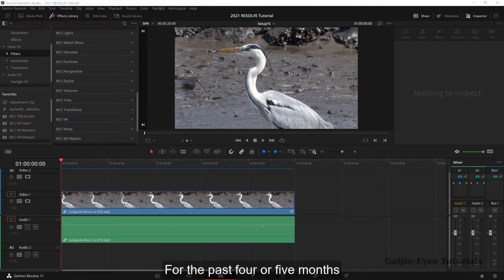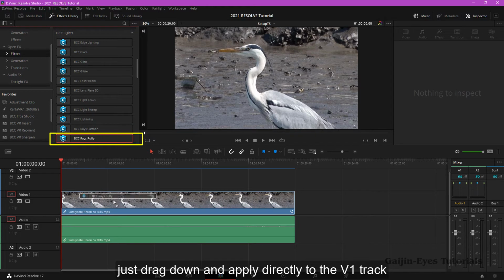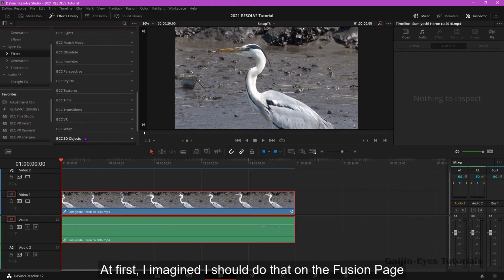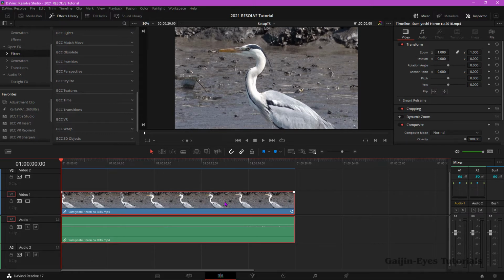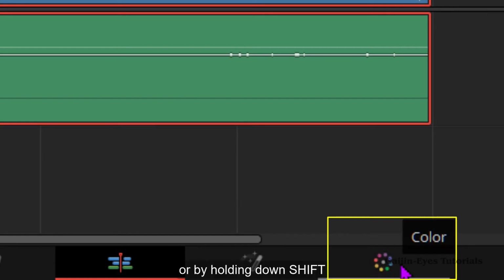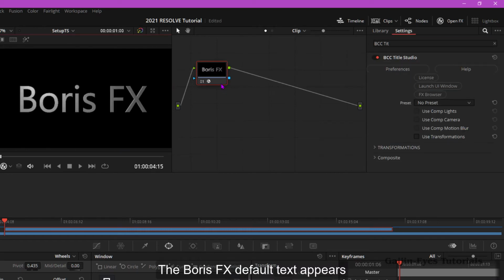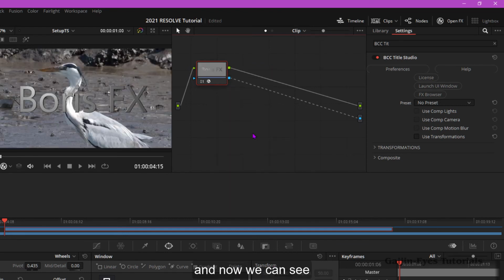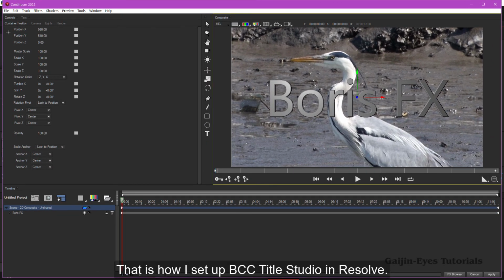BCC Title Studio in DaVinci Resolve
Recently we have moved all our video editing over to Davinci Resolve. One of the first things we wanted to learn, was how to open BCC Title Studio in Resolve.
This bonus video is to show you what we have discovered so far.
This video can also be found as one of the bonus video tutorials on our Vimeo on Demand online course on BCC Title Studio.
Regards
Douglas and Megumi